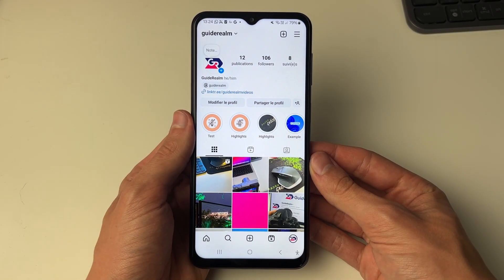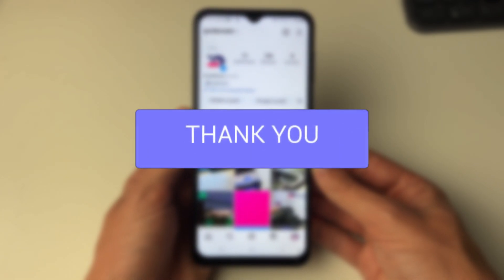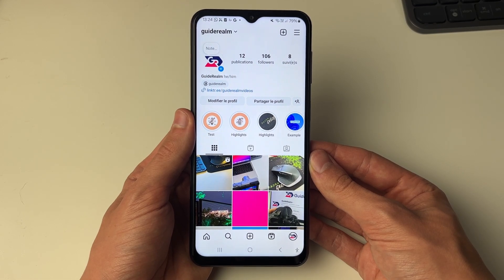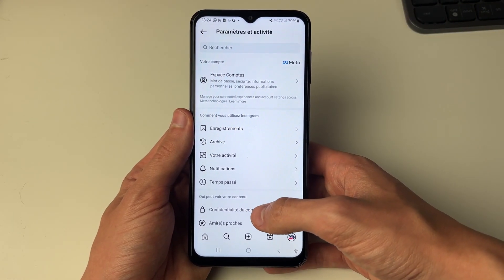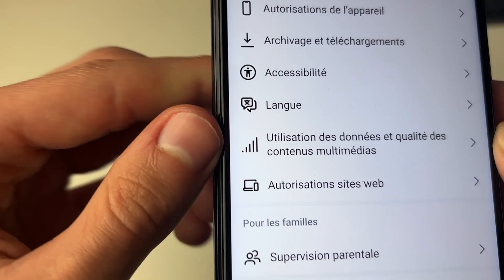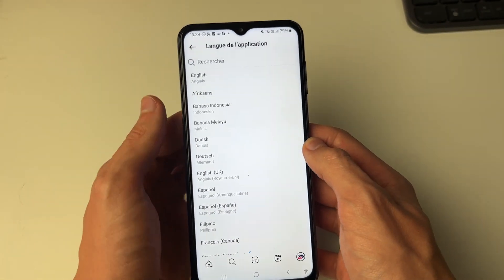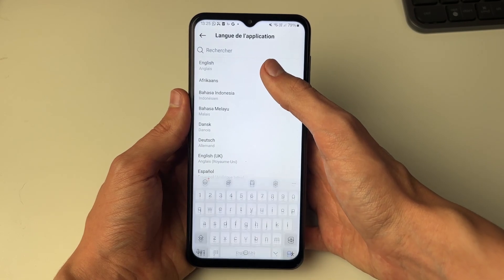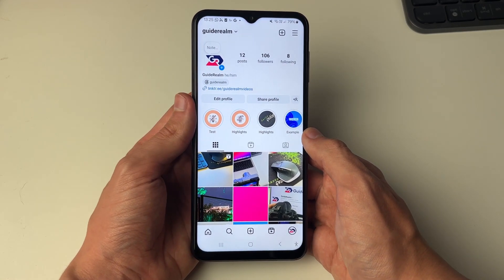How To Change Language On Instagram - Full Guide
Learn how to change language on instagram in this video.

GuideRealm